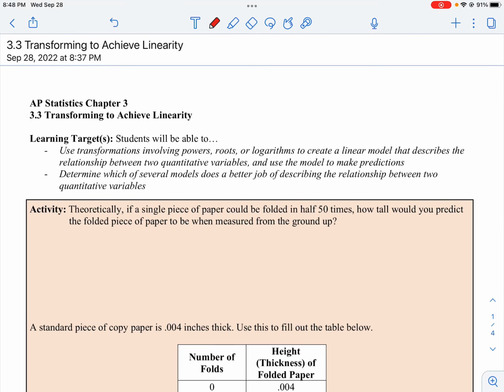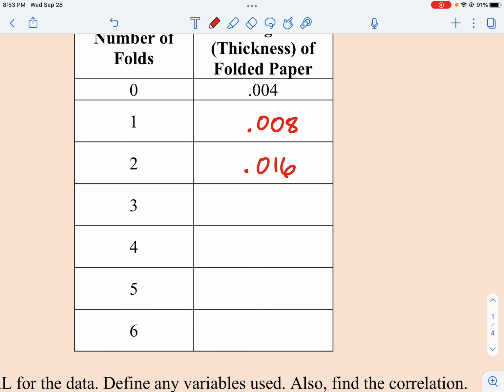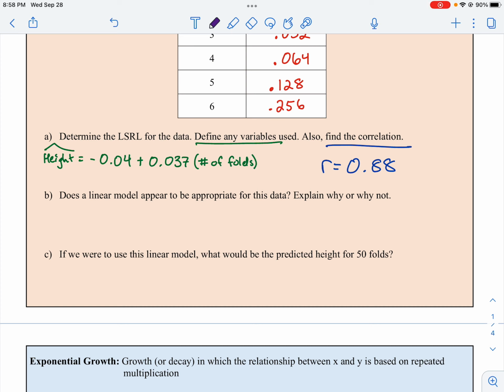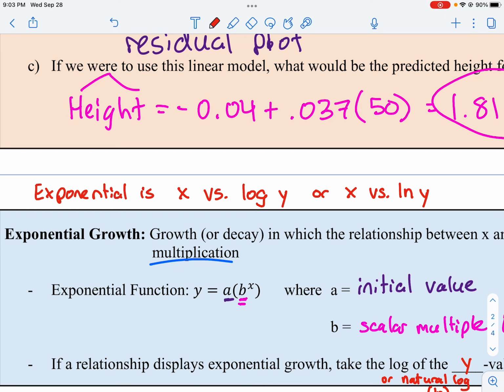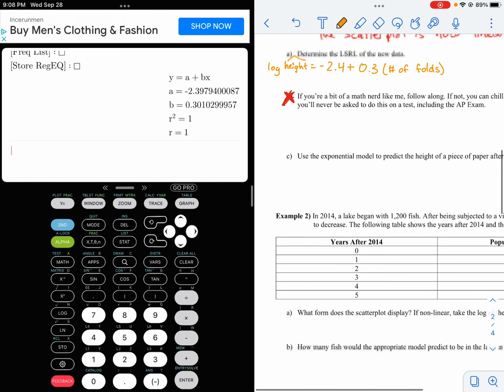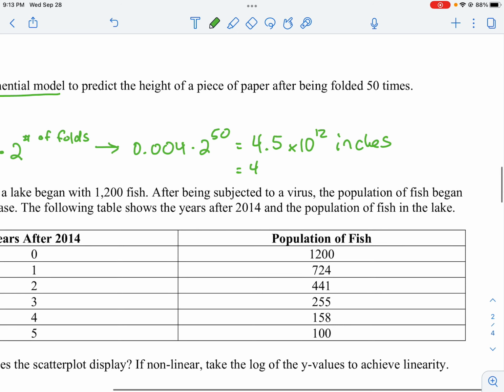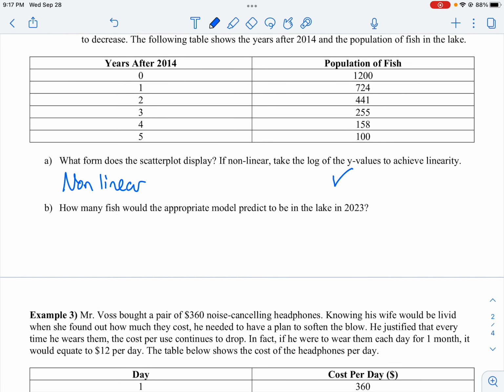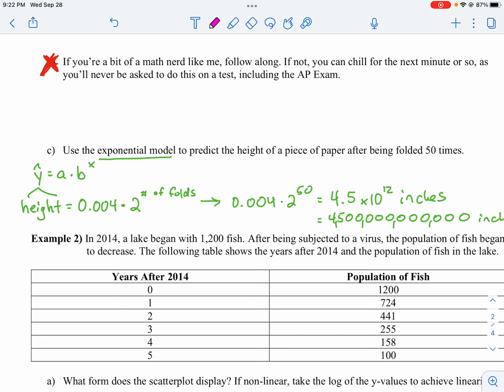3.3 Video Lesson Part I